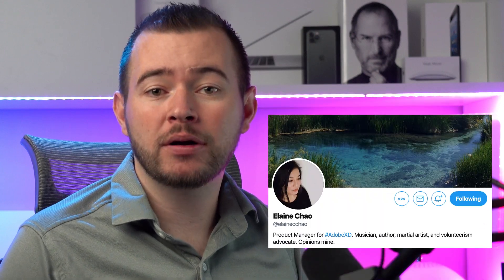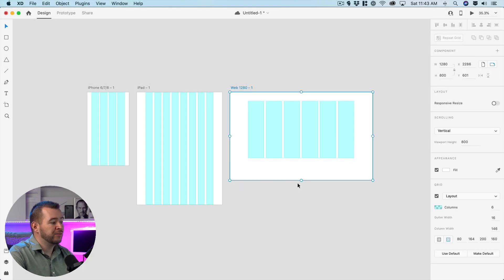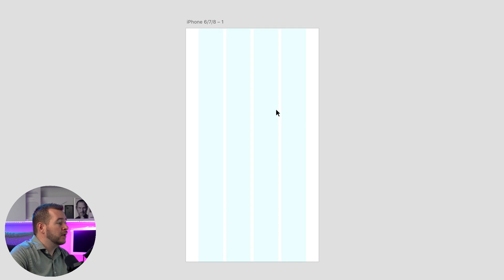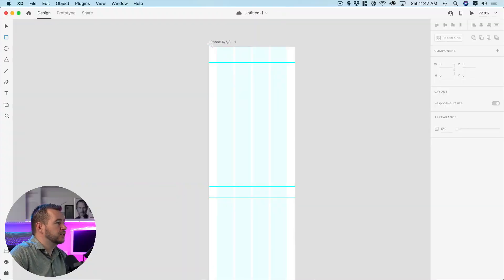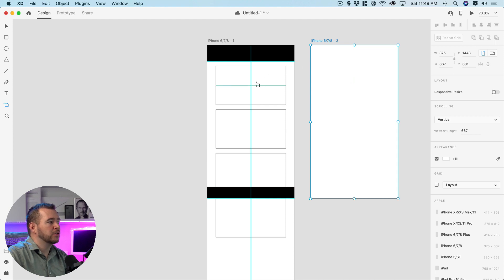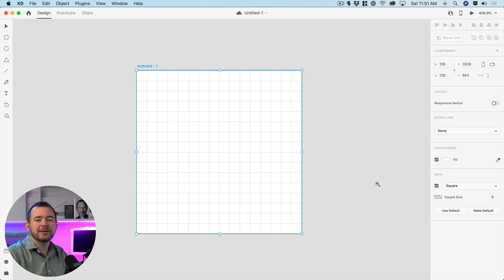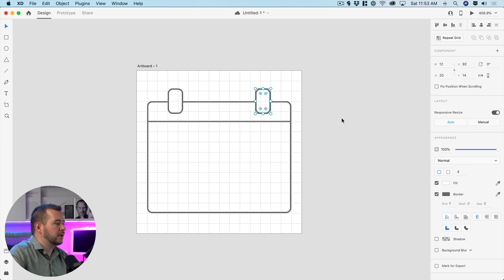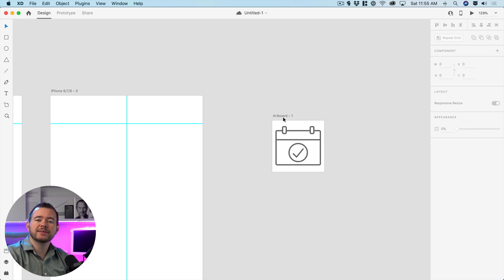Mastering Layouts and Grids in Adobe XD